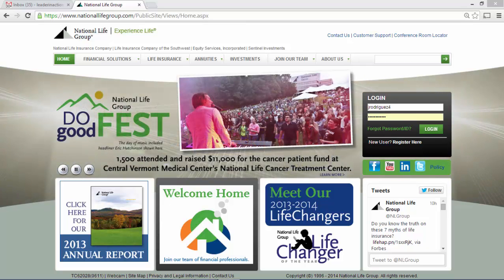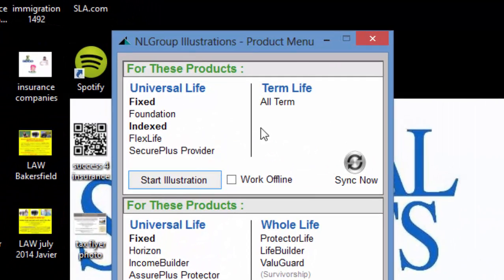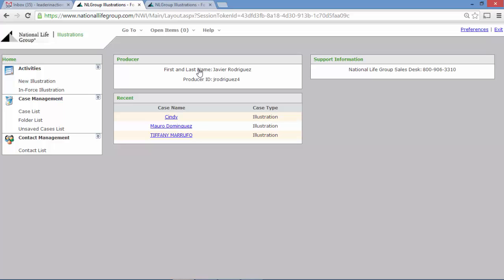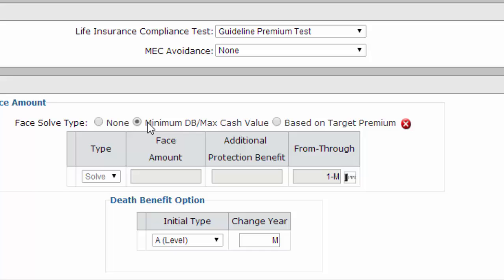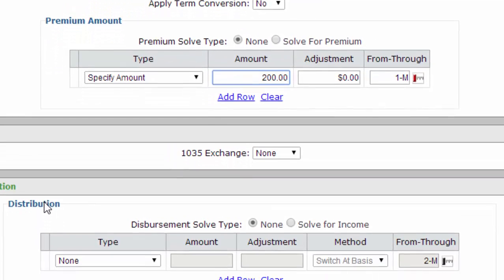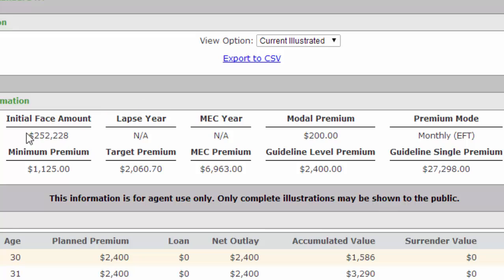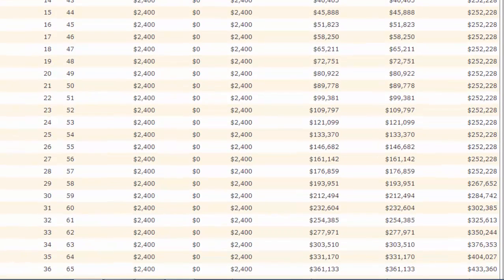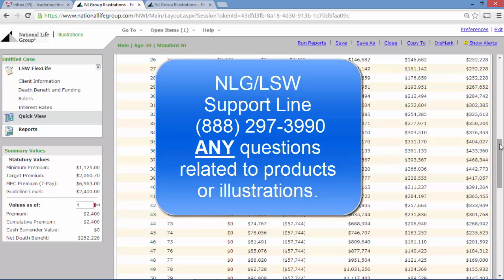Installing & running NLG/LSW IUL illustration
Class on demand.